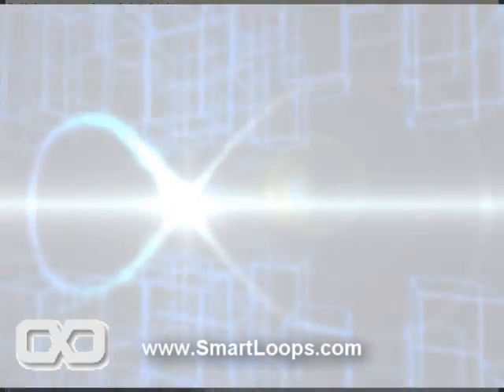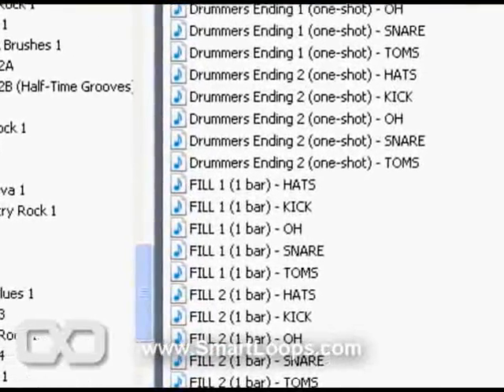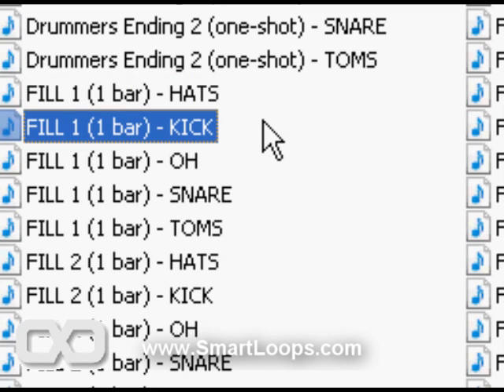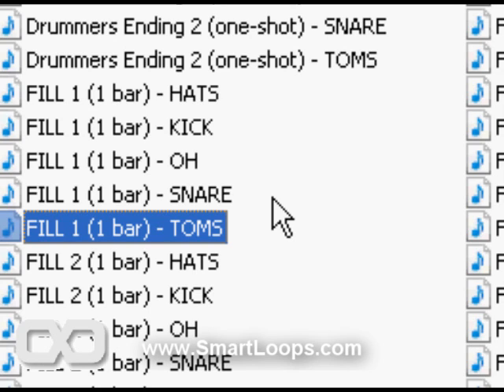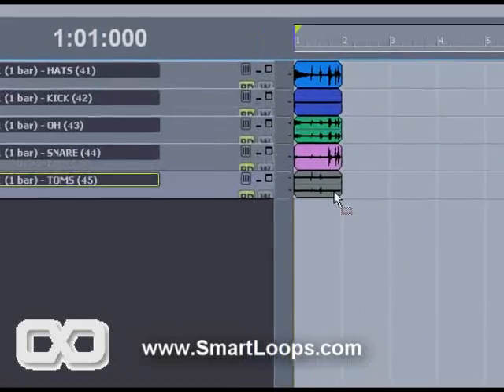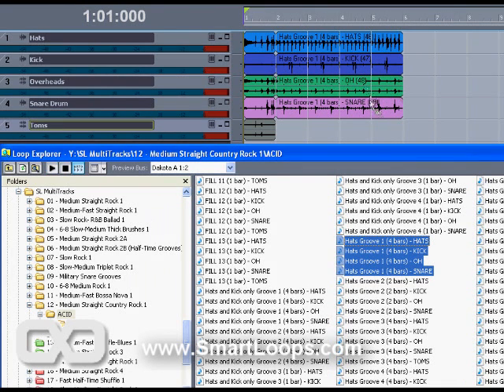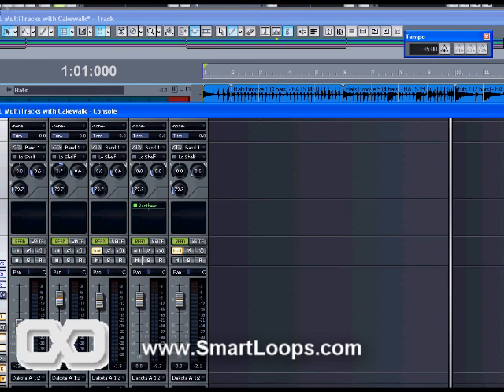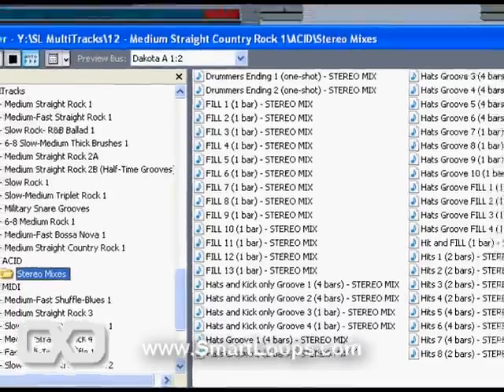Using SL MultiTracks Drum Loops with Cakewalk Products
This tutorial will show you step-by-step how to get started using multitrack drum loops in SONAR and other Cakewalk products. Shows the best way to work with the Loop Explorer and Track views to quickly build drum tracks. Smart Loops SL MultiTracks are available for purchase